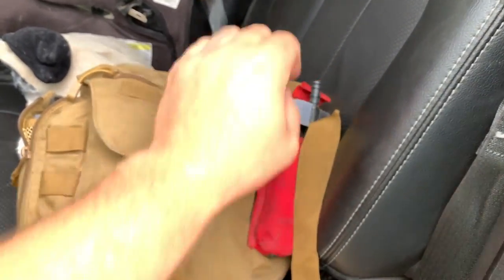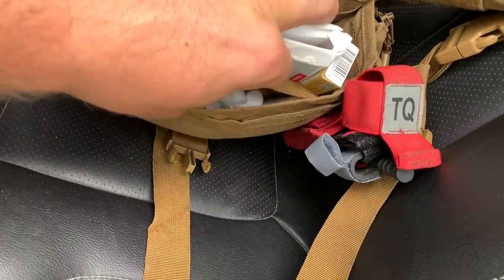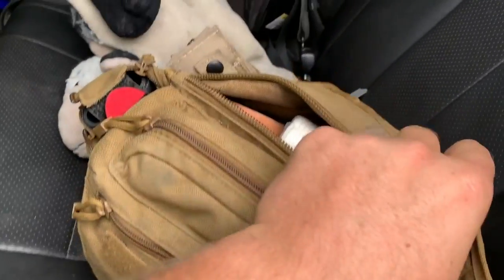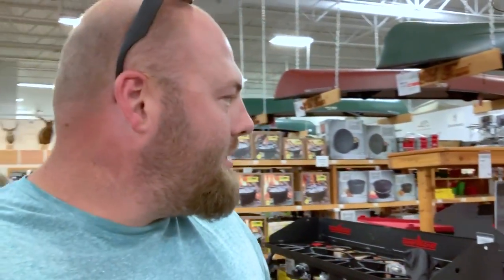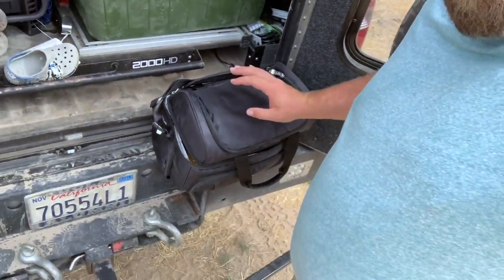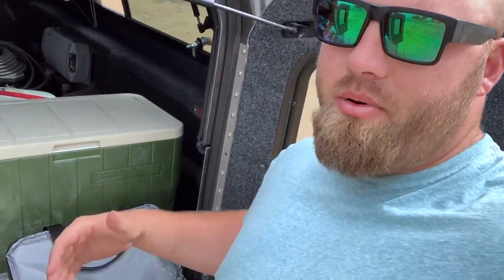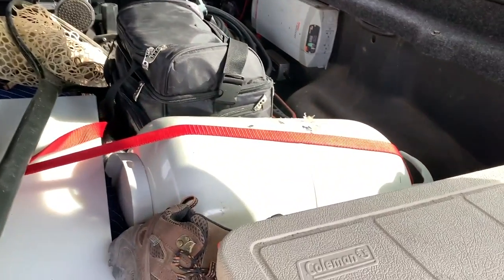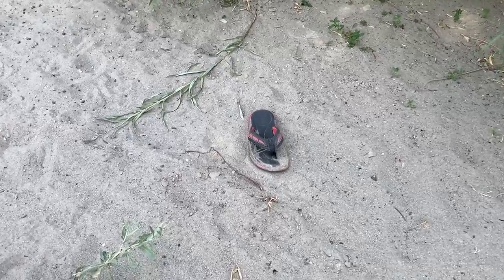5 Tips for Fishing While Camping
Are you wanting to go fishing while camping? A lot of people know how to fish and know how to camp, but the prospect of combining the two is somehow daunting. We're working with Take Me Fishing to share our tried-and-true tips for getting your pole in the water while you're overnighting in the wilderness.